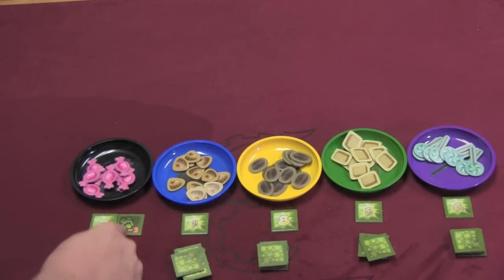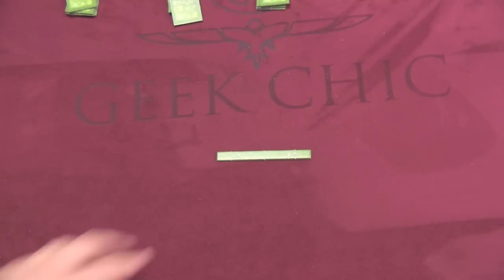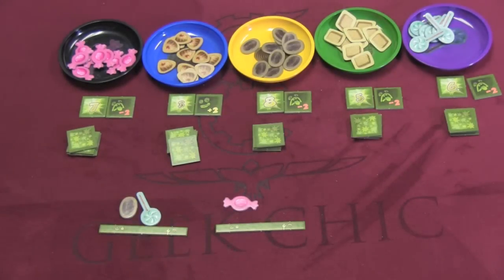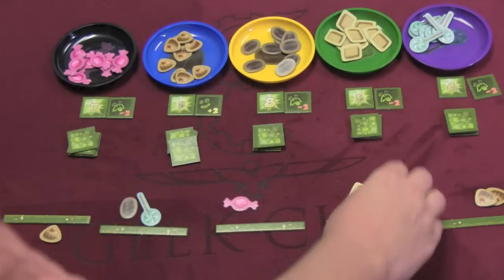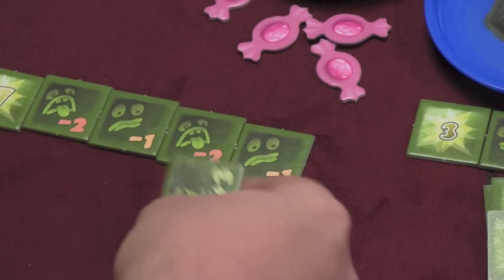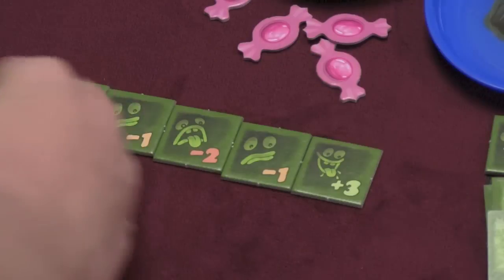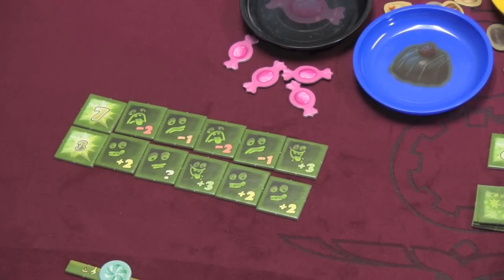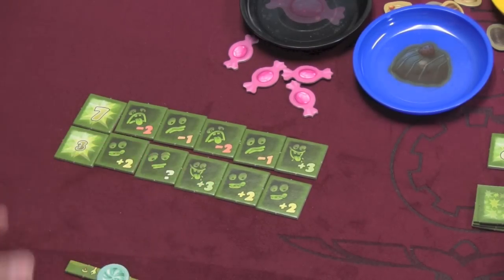Futterneid Review - with Tom Vasel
Tom Vasel takes a look at Futterneid, also known as "Candy Crave". CANDY!

00:00 - Introduction
00:49 - Overview
05:37 - Final Thoughts